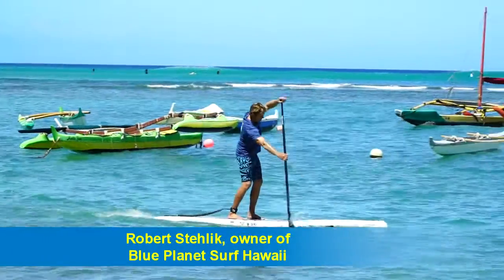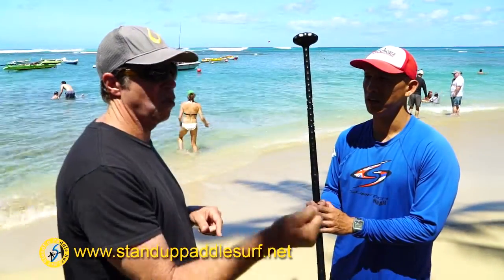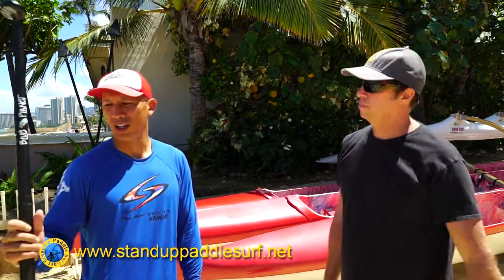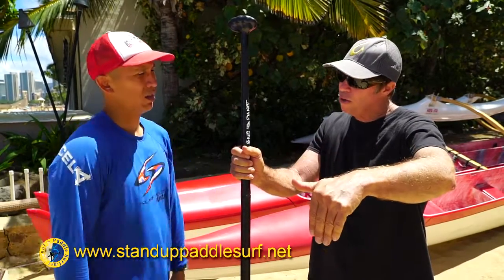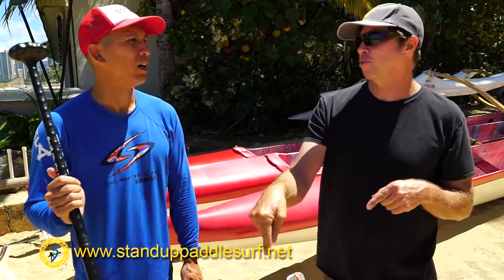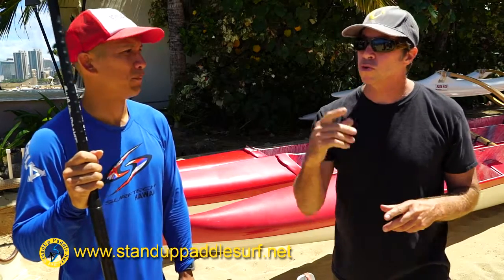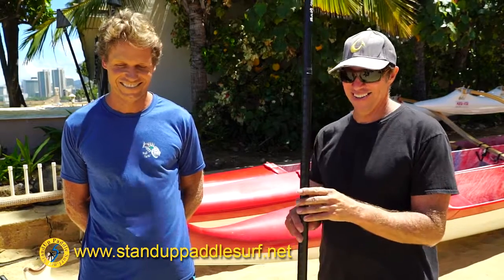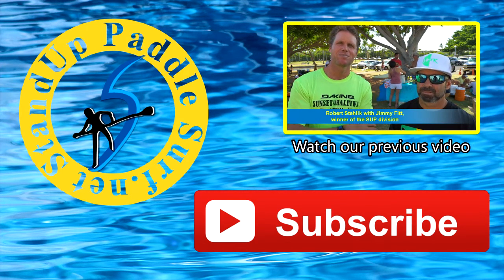John Puakea Paddle Stroke Analysis and Coaching - Part 1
We recently met up with elite paddler and coach, John Puakea for some paddle technique coaching. In this session, John watched and analyzed Robert's (from Blue Planet Surf Hawaii) and Darin's (my brother) paddle stroke and coached them on how to improve their technique. John gives a lot of paddling tips in this video so be sure to check it out.

SORRY FOR THE SUPER CRAPPY AUDIO QUALITY. We had to video this on a super windy day which messed up our audio. Hope you can still get some value out of this.

John Puakea is the founder of Puakea Designs, an innovative paddlesport design company that delivers products and services to elite-level as well as recreation paddlers. Puakea Designs team riders include world-champion paddlers Danny Ching, Jimmy Austin, and Lauren Spalding.

John is an internationally sought after canoe builder as well as a championship- winning paddling coach, whose career as a canoeing innovator and promoter has evolved with the expanding paddling sports market.

Over years of coaching, John's own experience as an elite paddler, combined with his talent for refining technique and efficiency, have nurtured the best assets of other paddlers at the highest level of competition. After coaching the US National Kayak Team at various Olympic training centers, homesick, John moved back to Hawaii to coach various top outrigger canoe teams, including both the men's and the women's team for the winning Outrigger Canoe Club in Waikiki for six years.

As an exceptional technical coach, John has helped push world-class paddlers to the next level in international competition. His ability to improve the performance of already-elite paddlers also led Team Bradley to consecutive first-place finishes in the Molokai-to-Oahu Na Wahine O Ke Kai, and to the fastest crossing time by any women's team in the history of the race.

John's knowledge of body mechanics complements his strengths in canoe building. His top-performing designs include the Kaimana, the Kainalu, the Pueo 1—and the new superstar, the Ehukai—OC1 canoes. New in production is his very fast unlimited-class OC6 canoe, owned by various West Coast mainland and international teams in anticipation of top times in this new ultralight division. Top Tahitian team Shell Va'a chose John's OC6 for the grueling Olamau Race 2013, and won in all three stages.

John's inherent craftsmanship and design finesse come from an early indoctrination into canoe culture by his father, Bobby Puakea, beloved coach, renowned wooden- canoe builder, and Puakea Foundation of Hawaii founder. While traditional sensibilities and a duty to cultural stewardship inspire John's designs, speed considerations drive the end product. John's elegantly styled canoes are among the fastest and race-proven on the water anywhere in the world.

For the wider paddling community, John is continuing to advance paddling performance with this new line of products, including outrigger and SUP paddles, applying the same technical and aesthetic standards used in his OC1s and OC6s. Additionally, John is available for coaches' clinics, team clinics, as well as for private coaching.